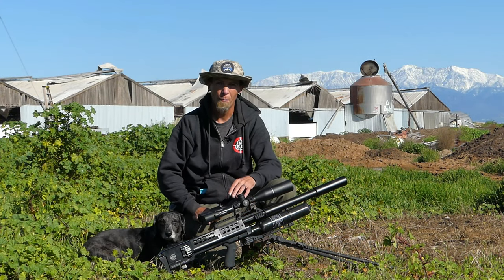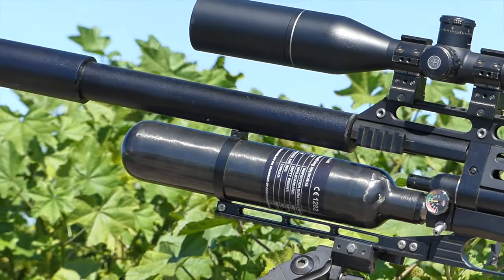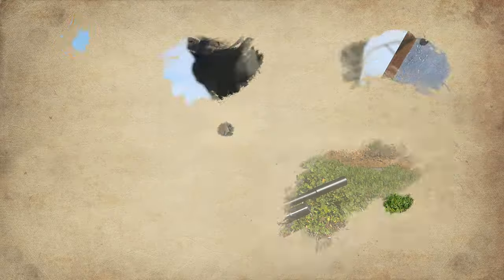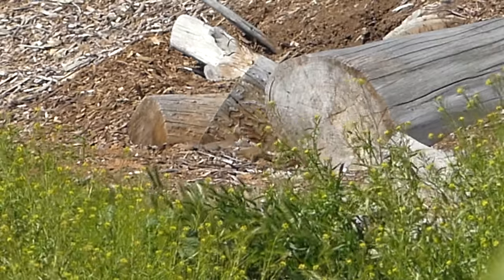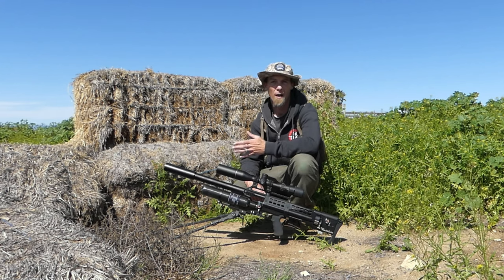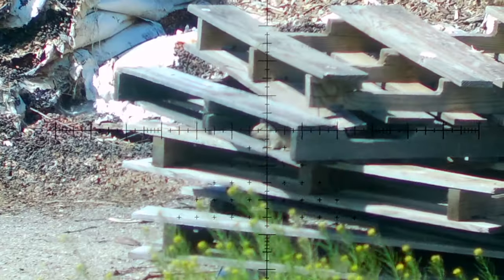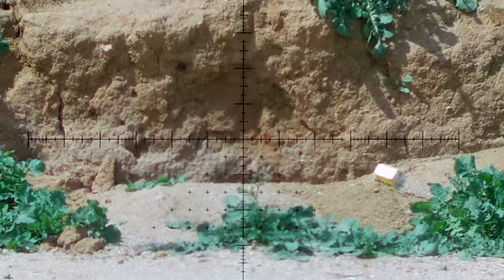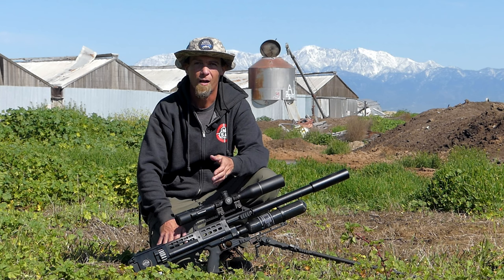Western Rattler .30 Ground Squirrel Hunt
Welcome to Airgun Only Adventures! In this thrilling episode, join us as we embark on an adrenaline-pumping expedition, chasing after Ground Squirrel with the Western Airguns Rattler! Get ready to witness the precision and skill of our expert airgun hunter as he takes on the challenging task of eliminating ground squirrels using nothing but his airgun.

In the vast and picturesque landscapes of the Western region, these elusive critters have made their homes, wreaking havoc on local farms and gardens. Armed with his trusty Western Rattler airgun, our skilled hunter sets out to restore balance to the ecosystem while showcasing the capabilities of the Western air rifle.

And be sure to jump over to Dana's other channel at @MountainSportAirguns for even more great content!